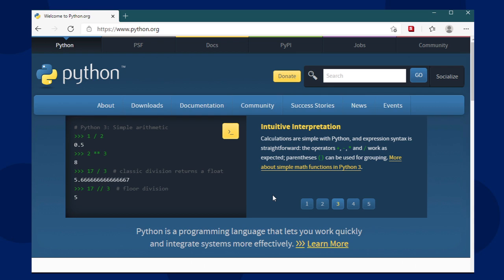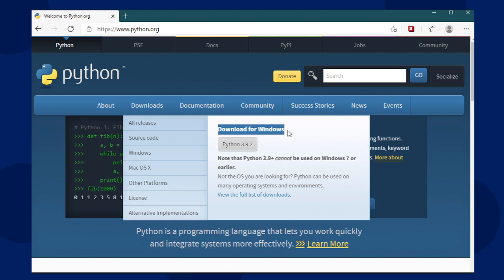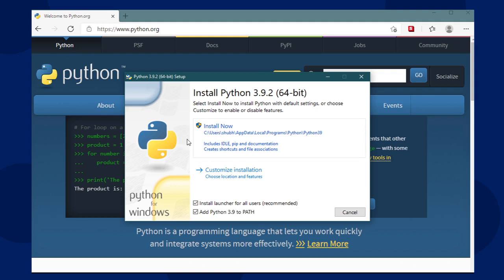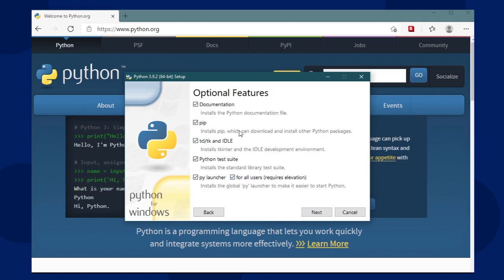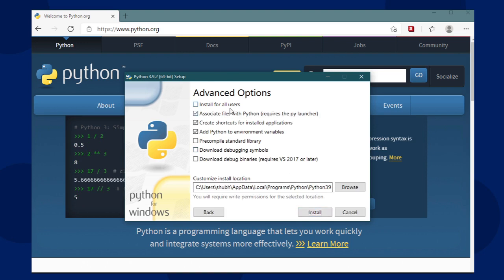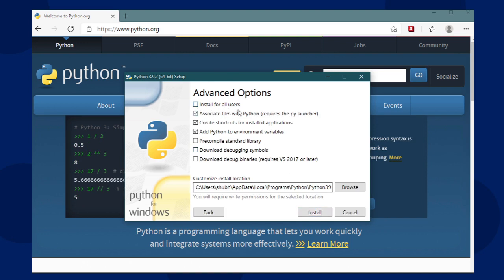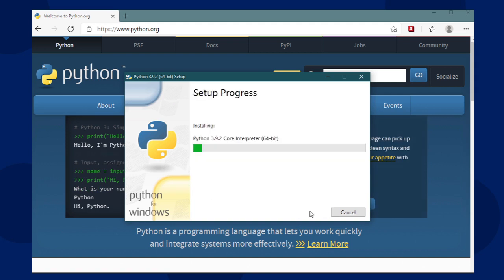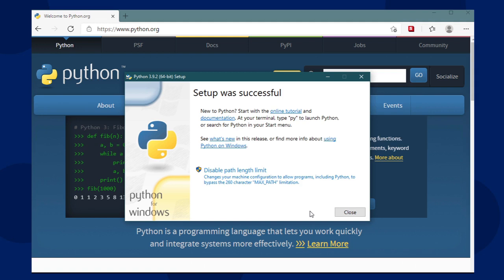Download And Install Python Interpreter | Learn Python With Me - Series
Hey there!!! Welcome to learn python with me series where we are going to learn python programming from beginners perspective.

In this video, we will perform the initial and crucial step, before we begin our journey of learning Python language. That is to successfully prepare our system for Python programming, by downloading and installing the Python interpreter on our system.